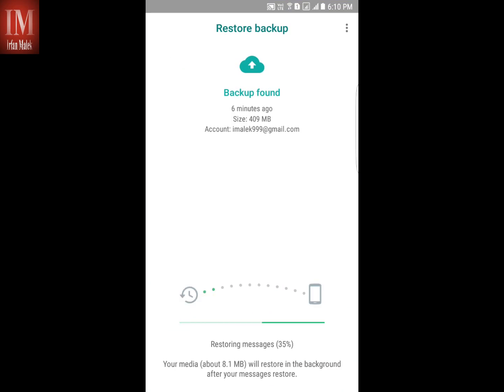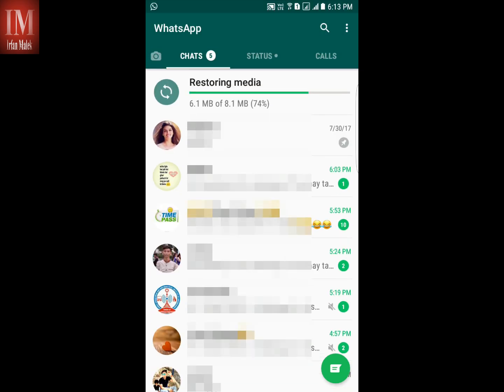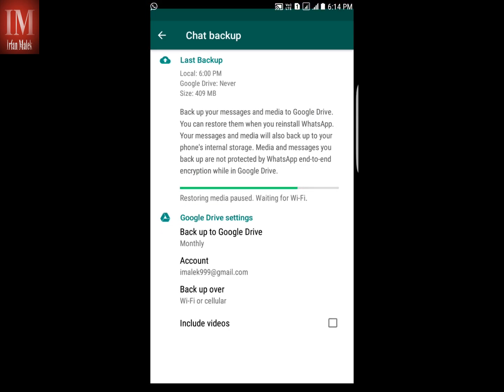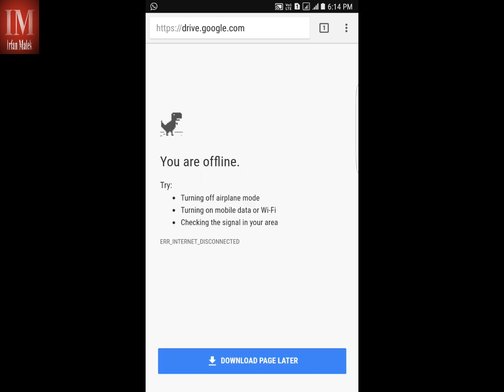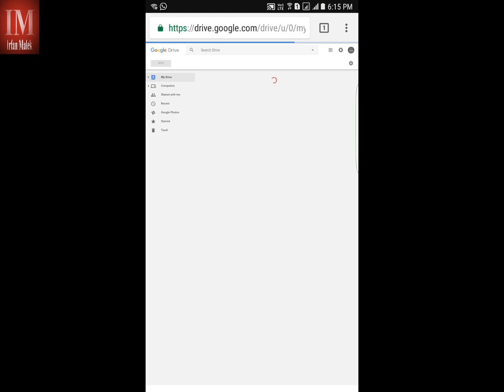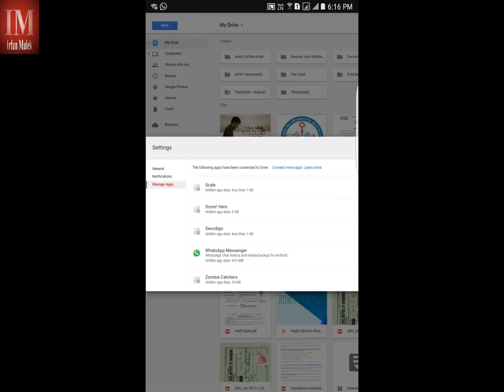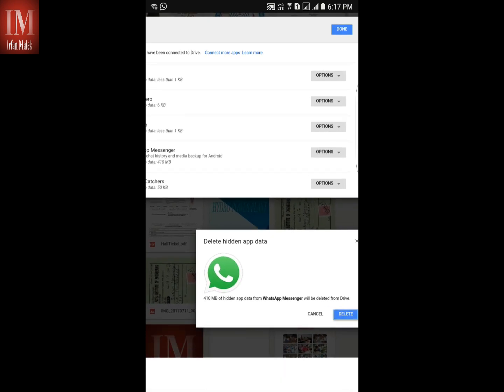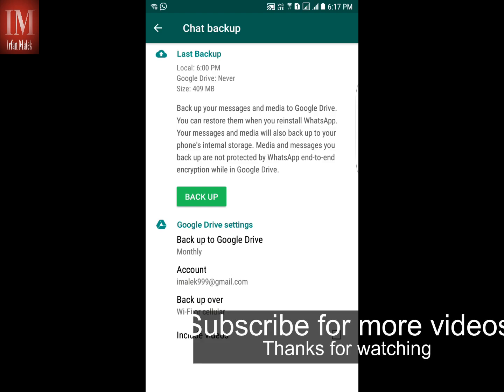How to cancel/remove media restore from google drive in WhatsApp [100% WORKING] [AUGUST 2017]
Hey guys,

 In this video, I've shown you that how to cancel/remove media restore or restoring media from google drive in WhatsApp!

Here are the steps for cancel that process,

STEP 2: Go to Settings

STEP 3: Go to Manage Apps

STEP 4: Go to WhatsApp and do any one option